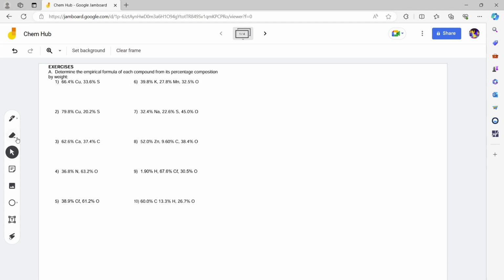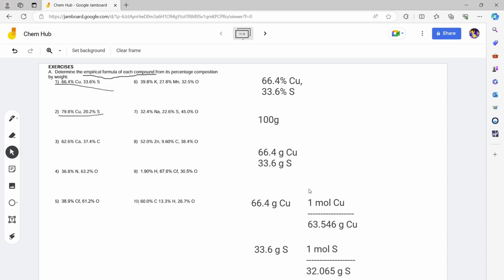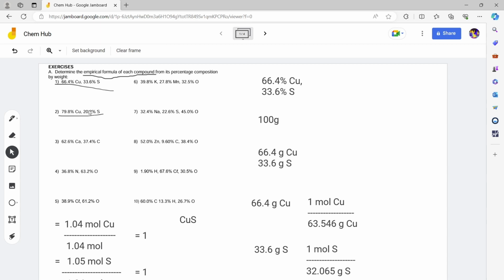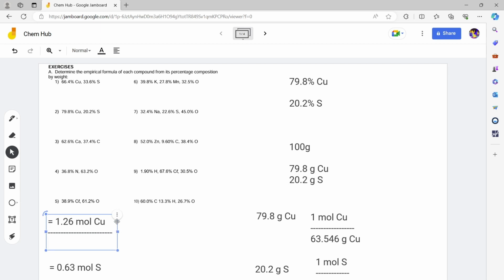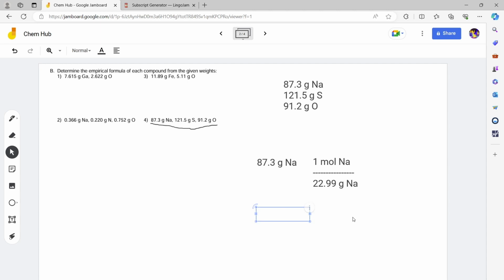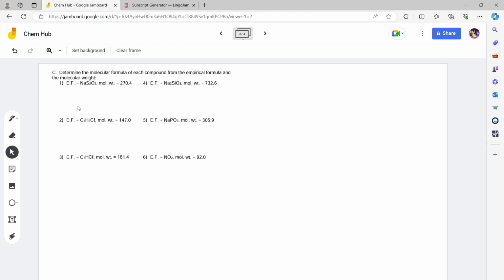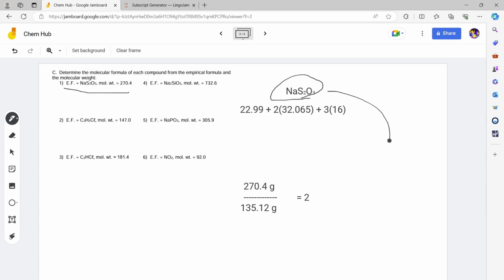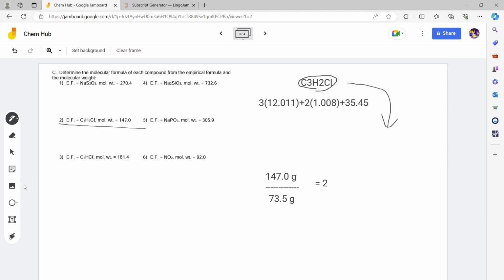Empirical and Molecular Formulas: A Full Understanding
In this video, I explain how to find the empirical formula based on the percent composition of elements. Additionally, I explain how to find the molecular formula from the empirical formula and the molecular weight.